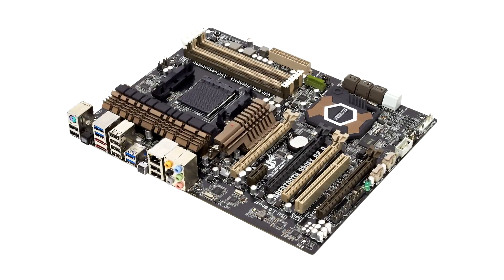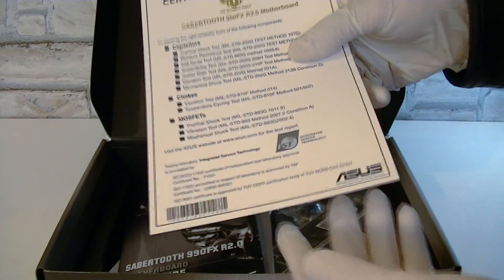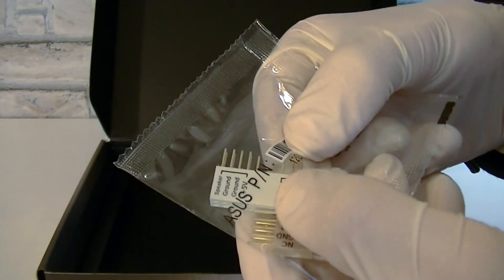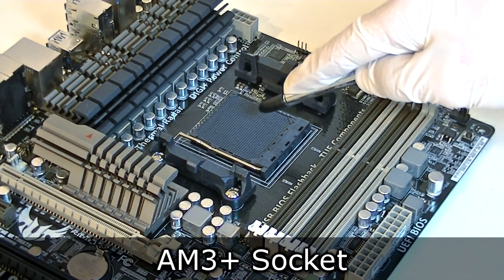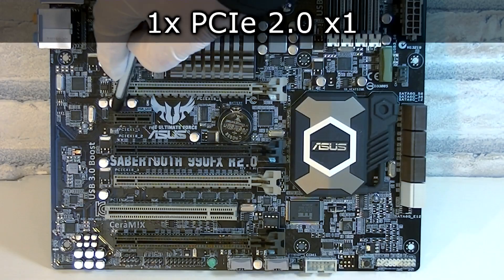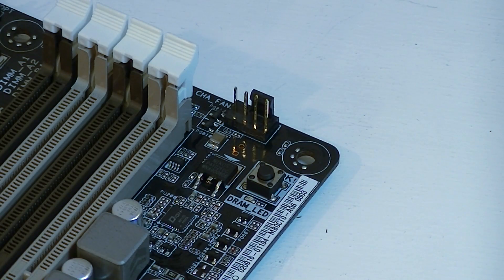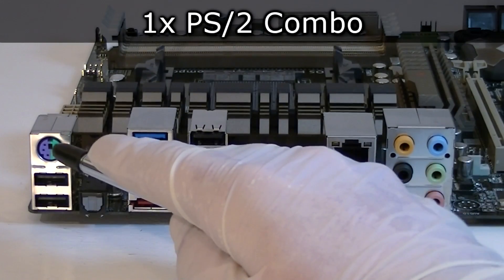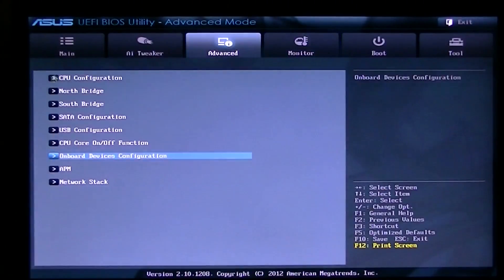ASUS Sabertooth 990FX R2.0 Motherboard Review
Nicolas11x12 reviewing the ASUS Sabertooth 990FX R2.0 Motherboard.

Manufacturer: ASUS
Model: Sabertooth 990FX R2.0

The royalty free music used in this video is "Night Moves" by Tilman Sillescu, BMI (50%), Chris William Woods, BMI (25%), Scott P. Schreer, BMI (25%) licensed under Creative Commons "Attribution 3.0".
Published by: Freeplay Music, BMI (50%), Saber Music, BMI (50%)